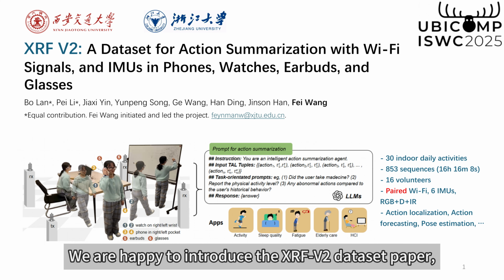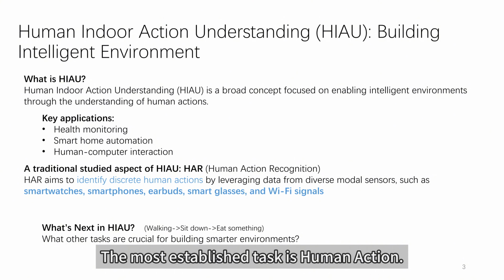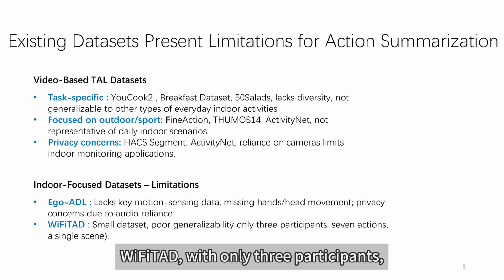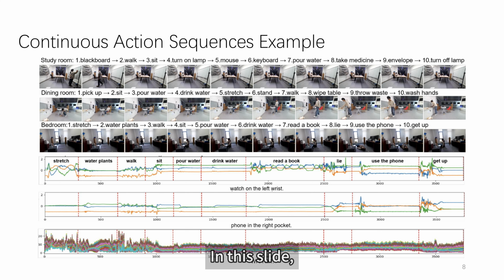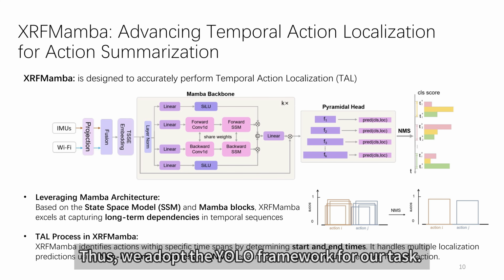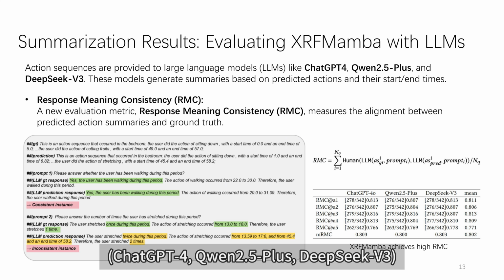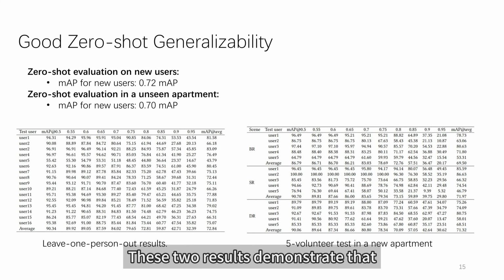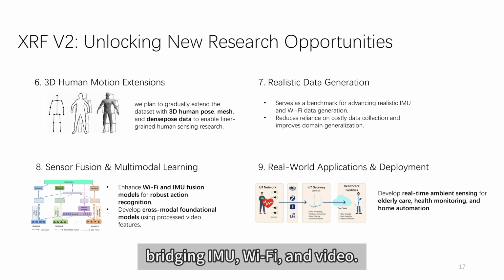XRF V2 Dataset, IMWUT/UBICOMP 2025, Espoo, Finland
ACM IMWUT/Ubicomp 2025的文章：XRF V2: A Dataset for Action Summarization with Wi-Fi Signals, and IMUs in Phones, Watches, Earbuds, and Glasses